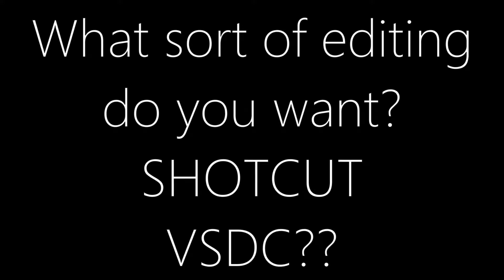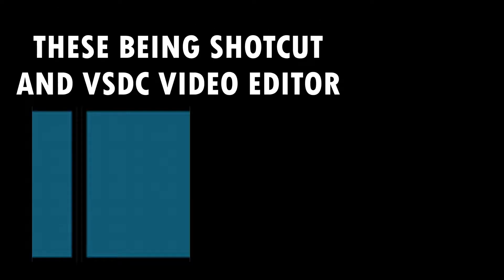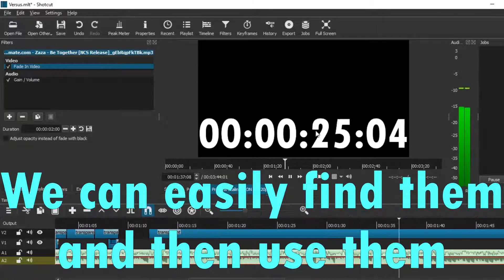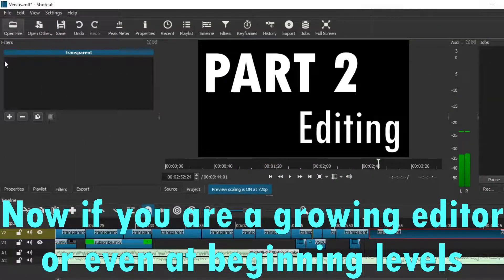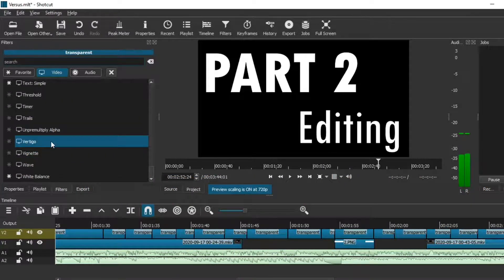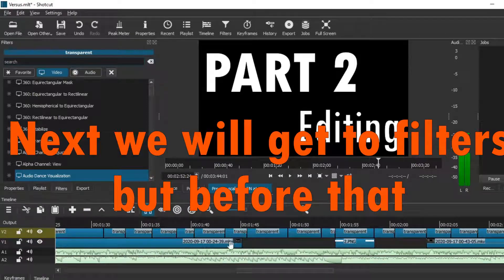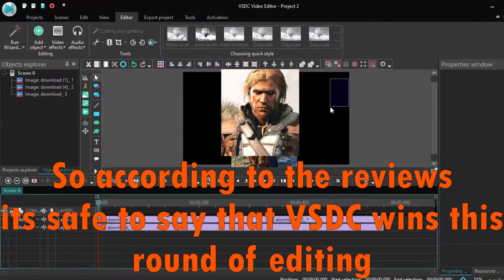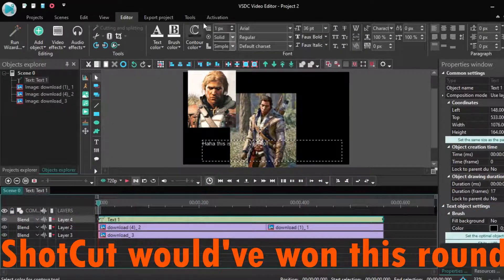ShotCut VS VSDC Video Editor| Which One Is Better And Which One Should You Use?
Hey guys. Today I described the basic things about ShotCut and VSDC and then compared and differentiated among them. Stick till the end for the final rankings and to find out which one you should use.
This video took a lot of effort to make(it needed 6 hours of editing and recording), especially with the subtitles. But I tried my best to get the basic things of both of these editors in the video and I hope you guys liked it. Although I have not mastered VSDC yet, I did bring out most of its features and I brought out almost all the features of ShotCut in this video.
The more my viewers get, the more encouragement I get to make more videos. sorry for being a bit irregular though, I have exams :P.